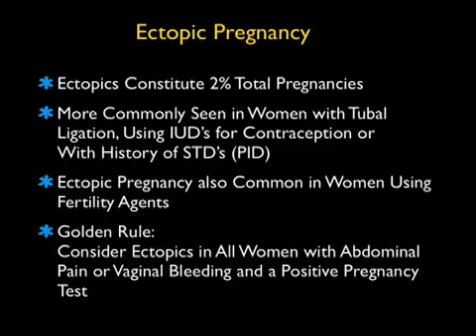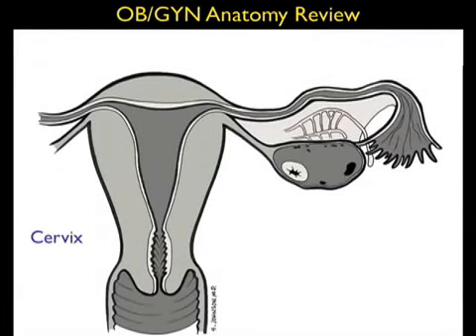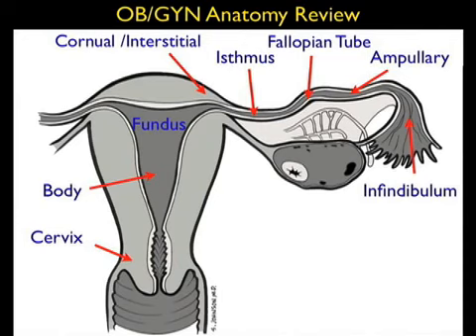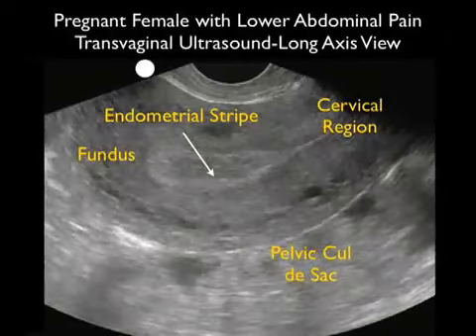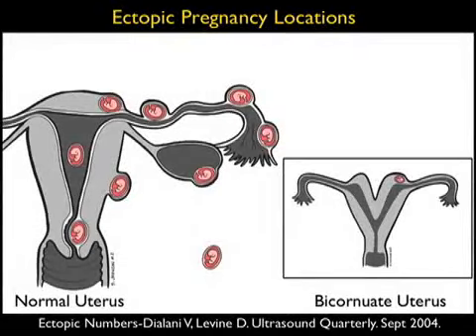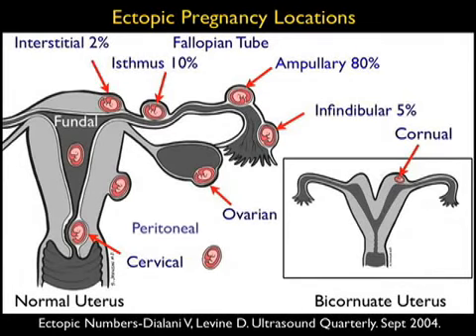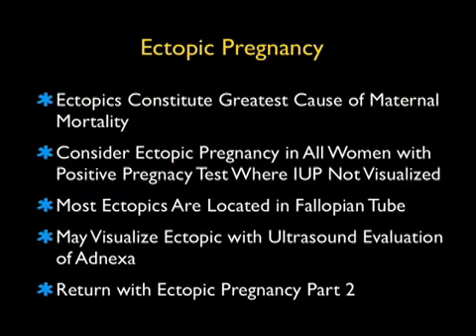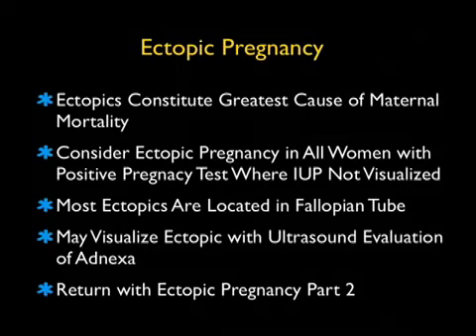Obs & Gyn US